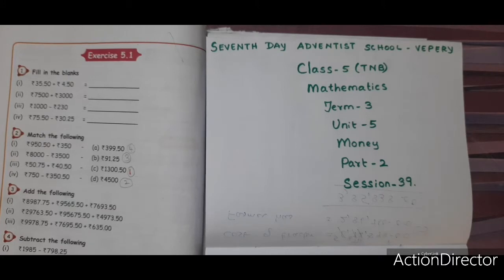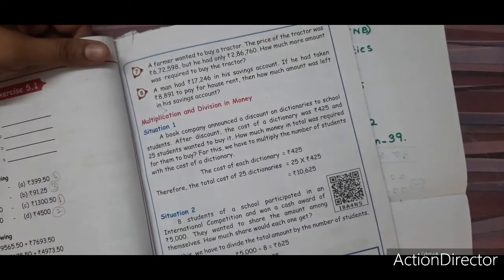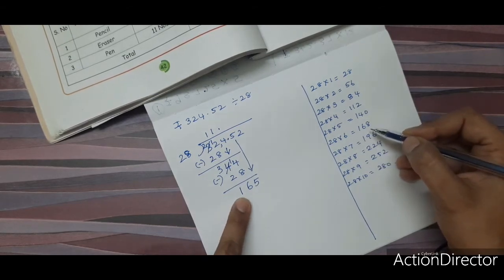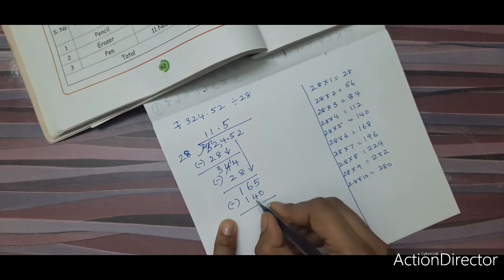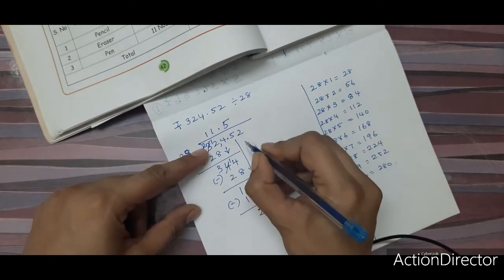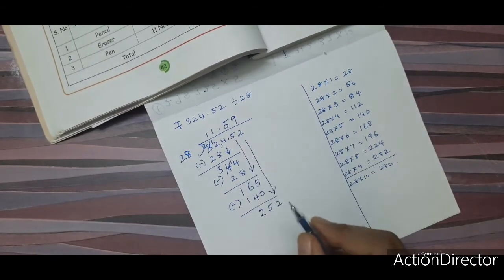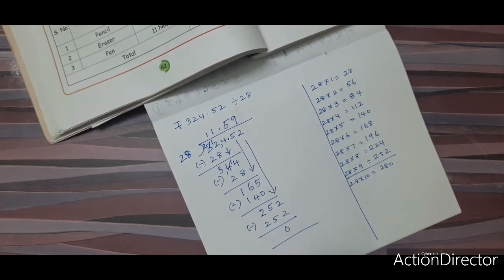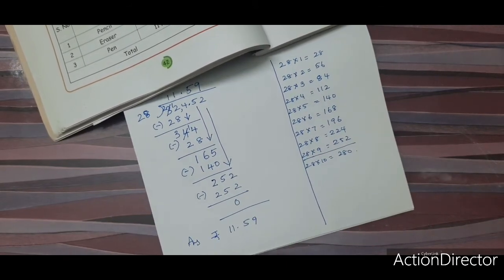Class 5/TNB/Maths/Term 3/ Unit 5/Part 2/Session 39